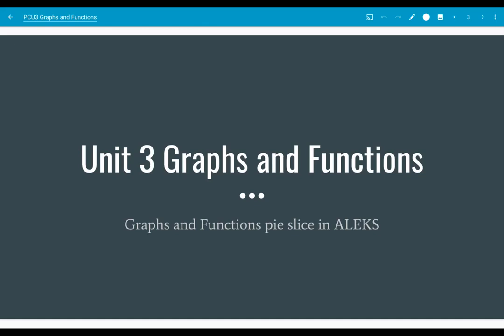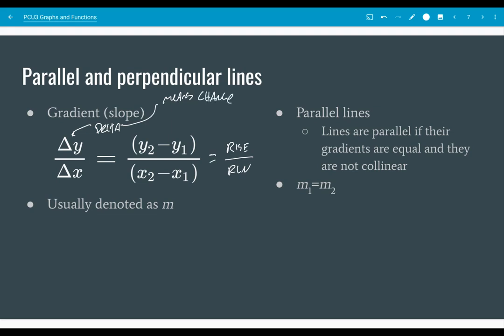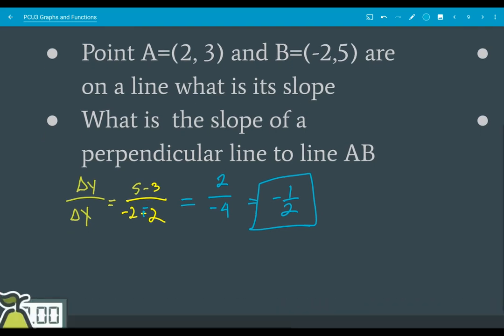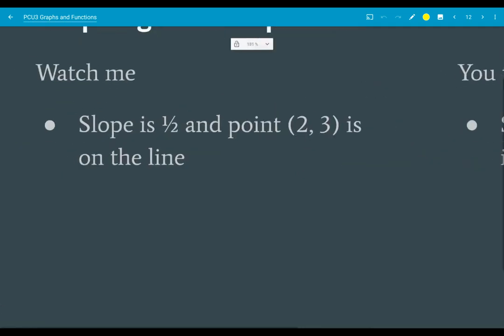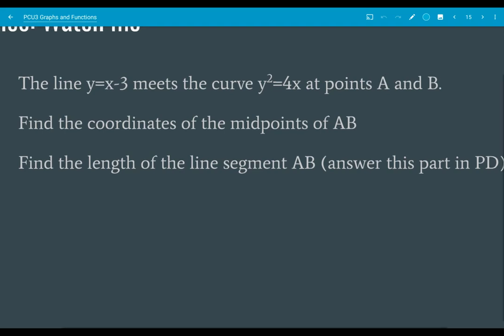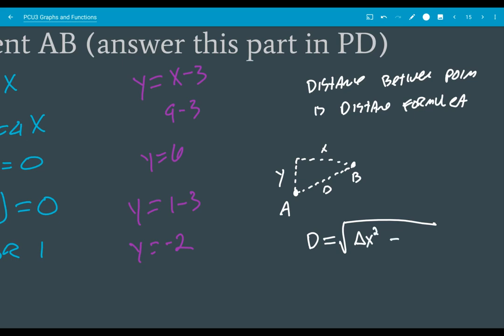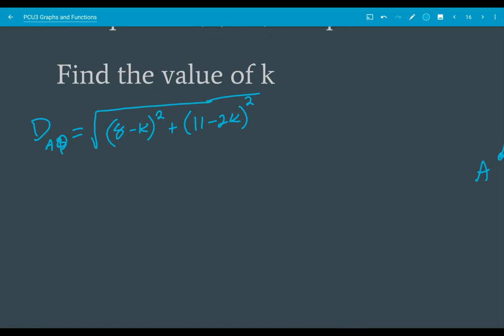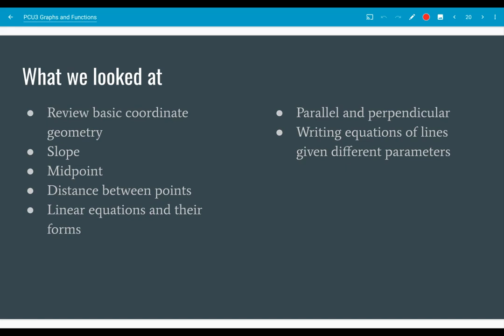PCU3L1 graphs and functions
looks at equations of linear lines and slope of linear equations